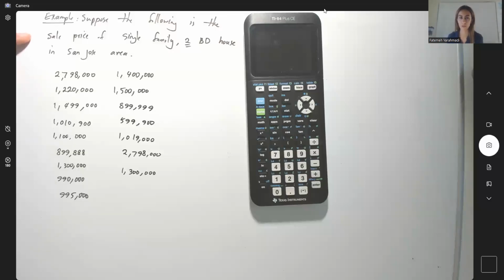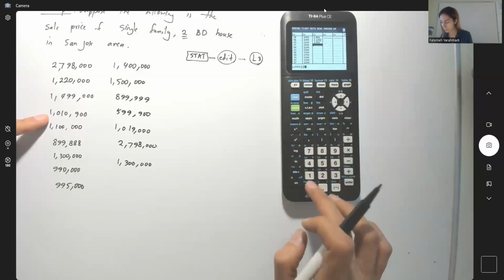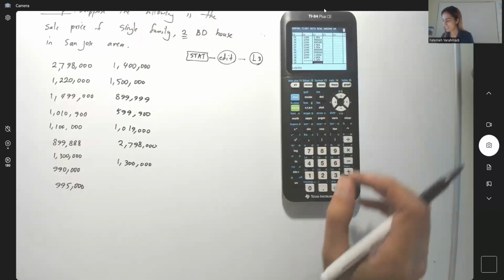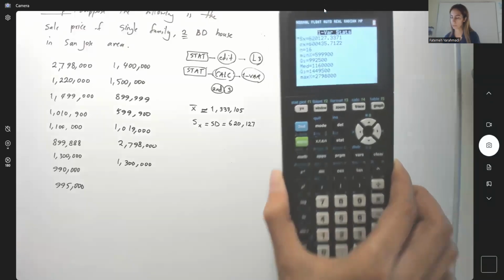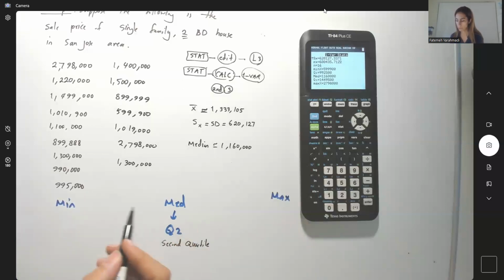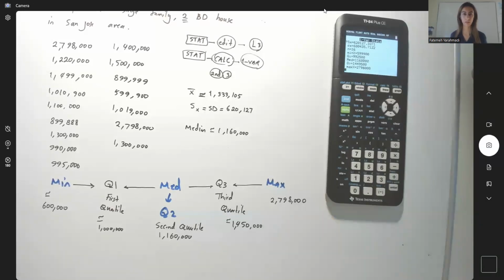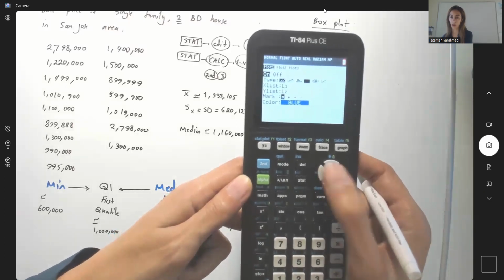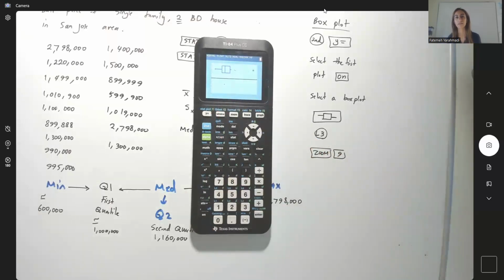Statistics: 5 Number Summary TI84